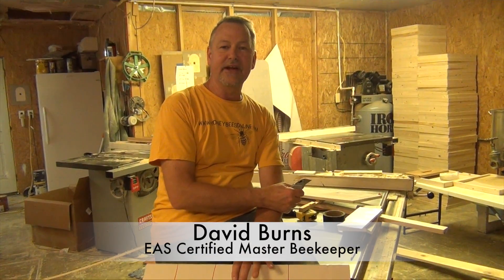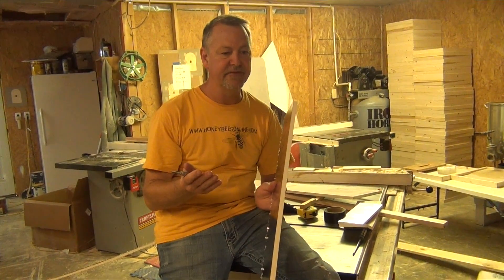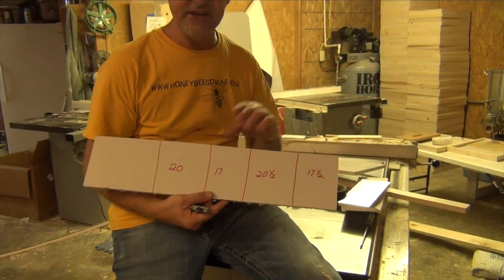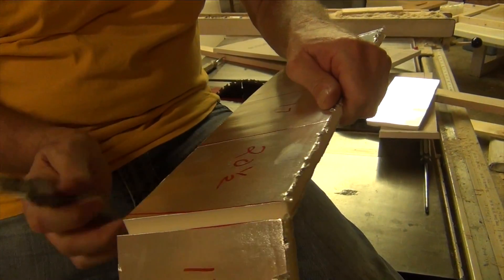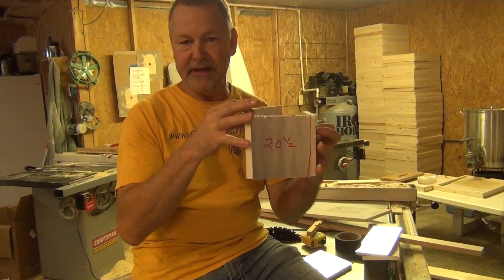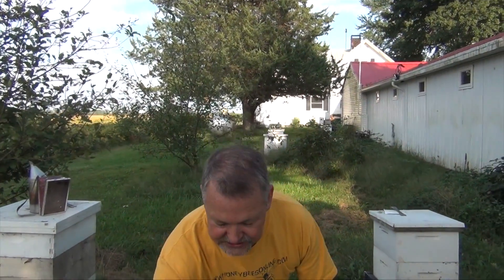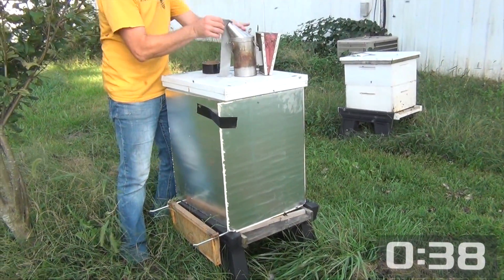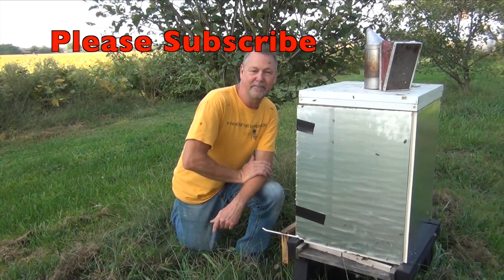Wrapping A Bee Hive: 60 Second Beekeeper Episode 13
Bees In The Winter
Can wrapping a bee hive help it during the winter?  Hi, I'm Certified Master Beekeeper, David Burns and I'll show you one way to wrap a hive up for winter.